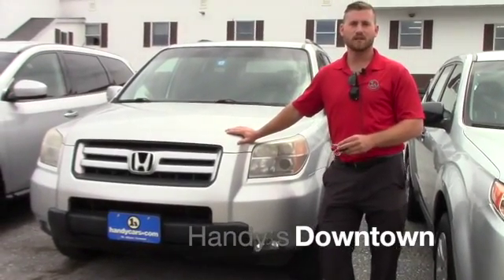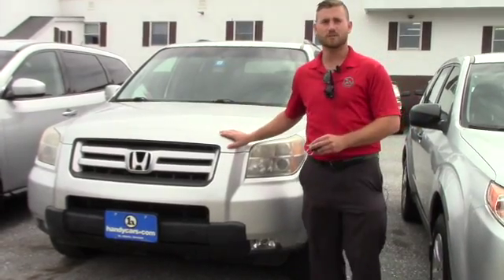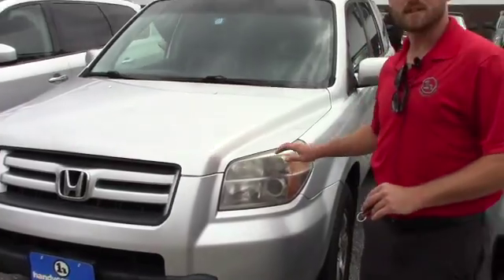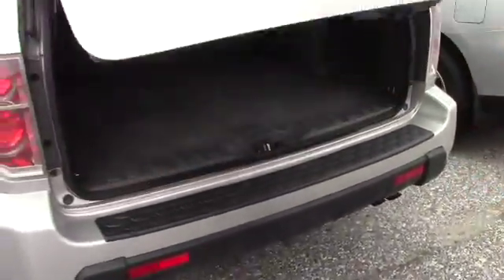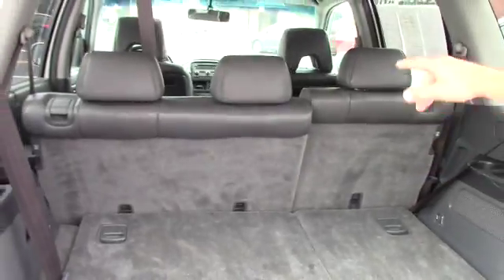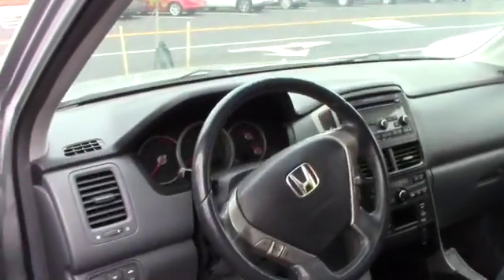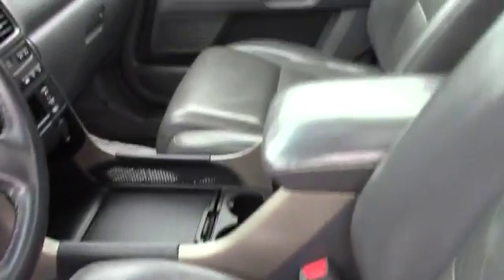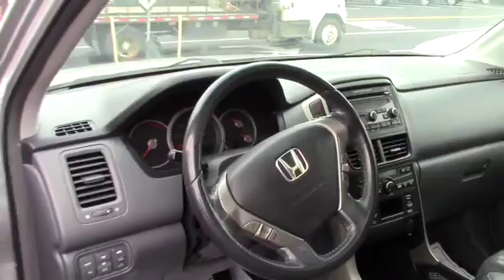2007 Honda Pilot for Anne from Terrance at handy's Downtown